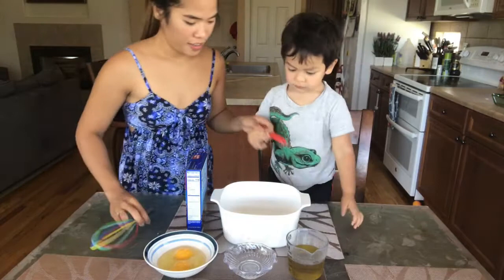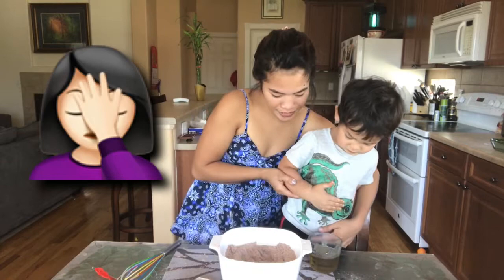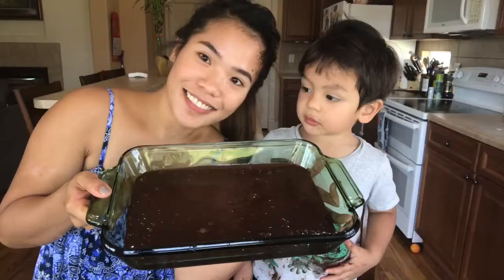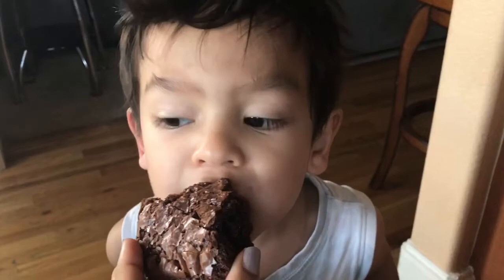BAKING TIME WITH NATHAN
Baking with nathan